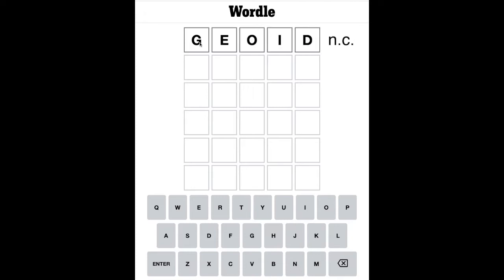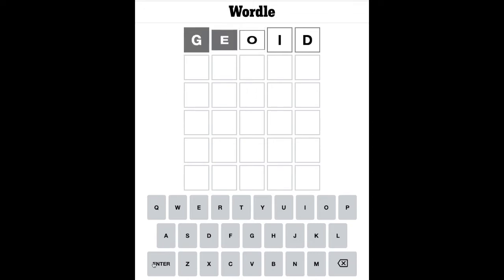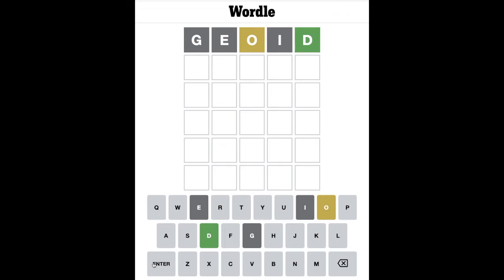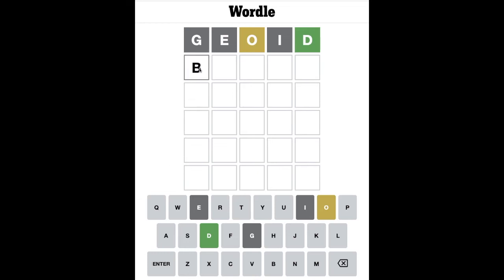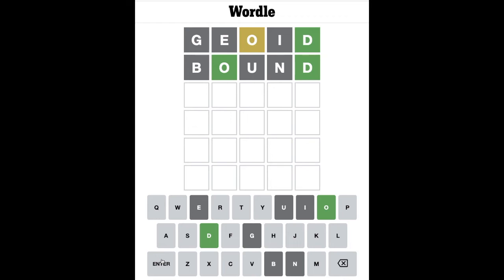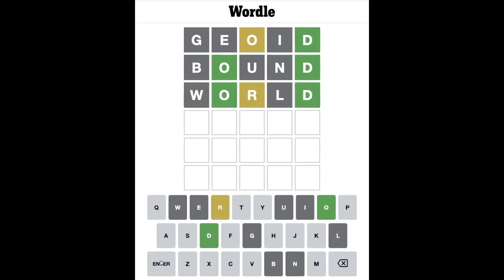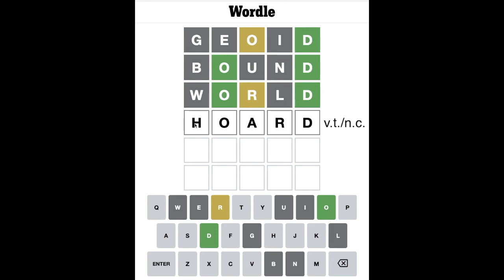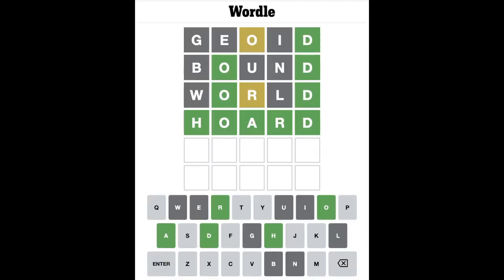Learn English with Wordle 7 March 2022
I have an unusual first word for you today. Here's the link to the game to play for yourself